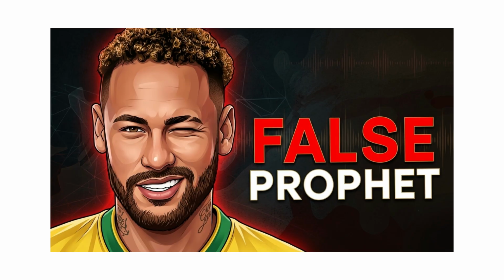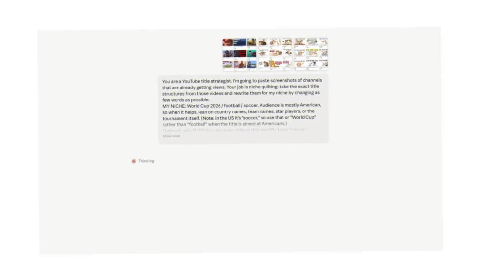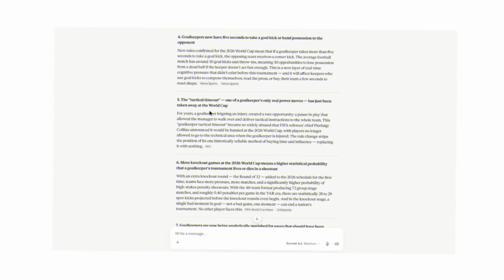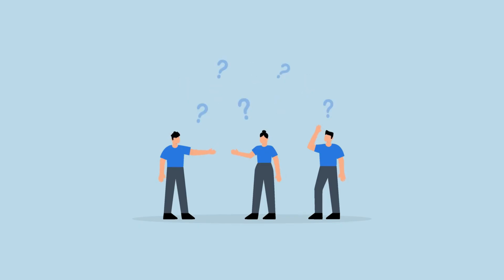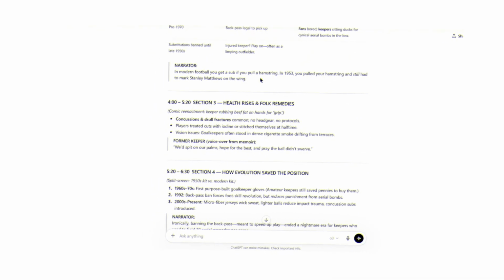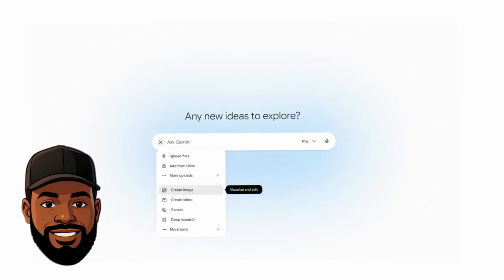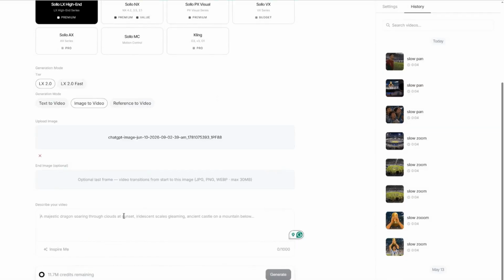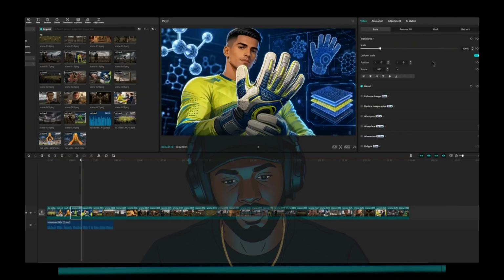This Faceless World Cup Channel Will Make $100k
Create faceless World Cup videos using AI tools to capitalize on the 2026 tournament. Follow this step-by-step tutorial to build your channel.

This guide demonstrates how to produce automated, animated content specifically for the upcoming 2026 World Cup. If you want to start a faceless channel but lack traditional editing skills, this walkthrough provides the exact workflow needed to generate engaging sports clips quickly. We focus on practical methods that allow you to produce consistent content without showing your face on camera.

Beyond production, you will learn how to monetize YouTube videos effectively within the sports niche. We cover the specific AI animation tutorial steps required to keep your channel compliant while maximizing reach during major sporting events. By implementing these faceless World Cup videos strategies, you can establish a sustainable content pipeline.

Whether you are new to AI video creation or looking to pivot your existing channel, these tactics are designed for efficiency and growth. Apply these World Cup content ideas to your production schedule today to prepare for the tournament traffic.